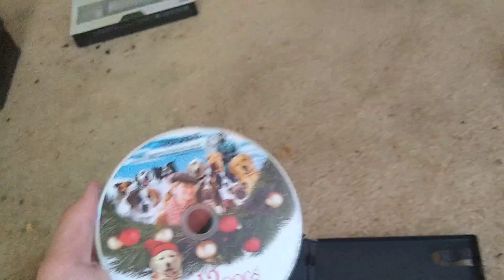My DVD Collection Part 2